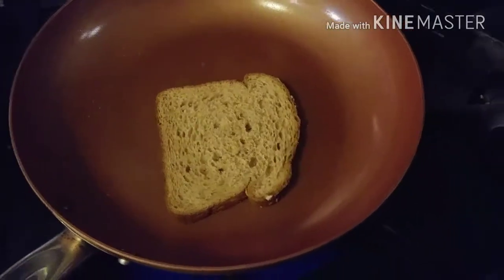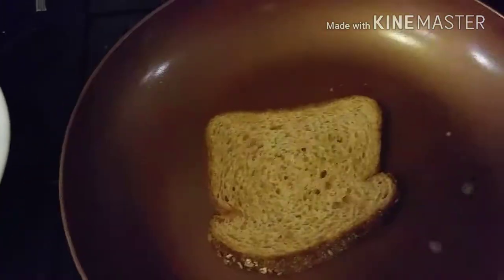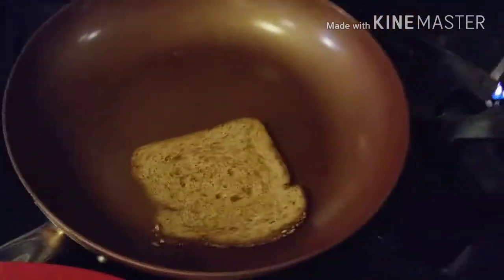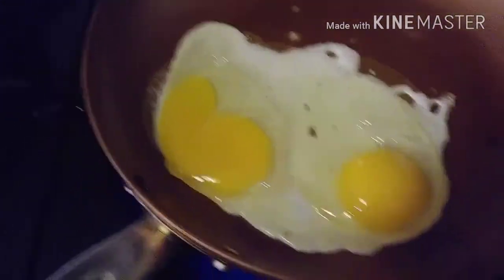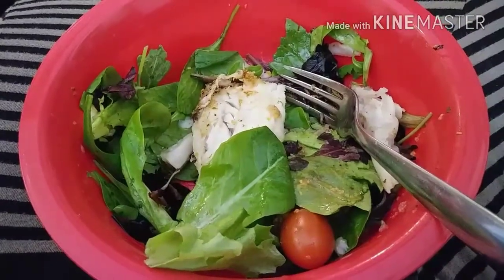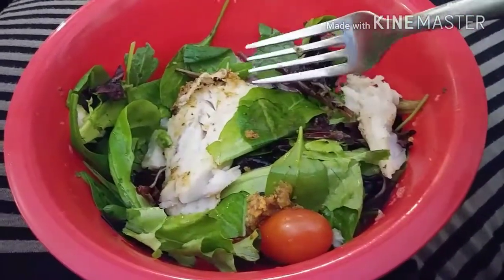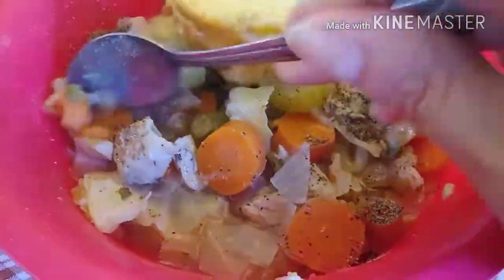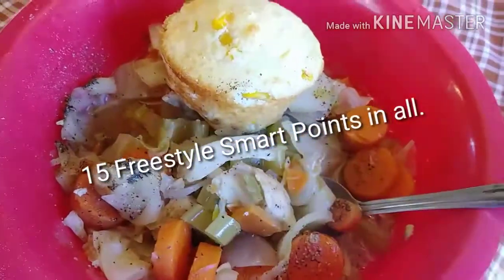Weight Watchers Freestyle Day